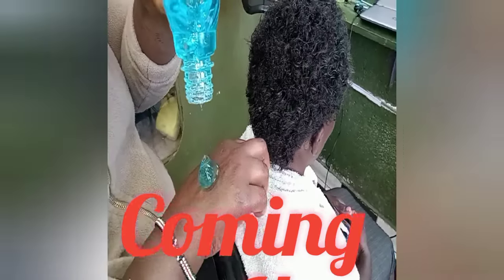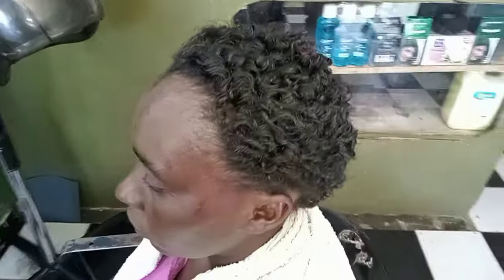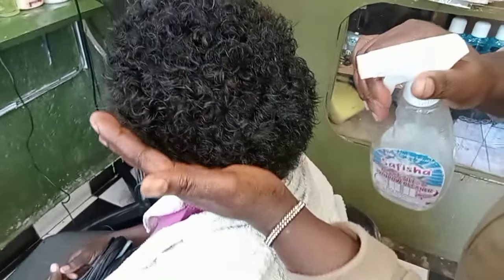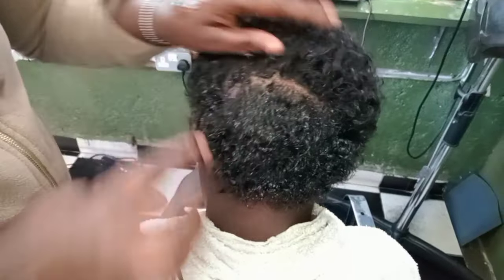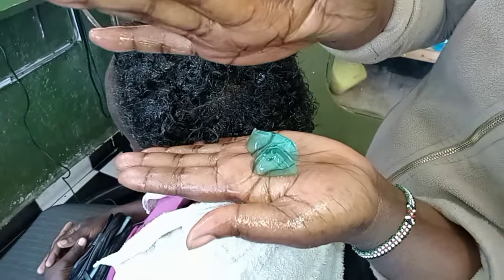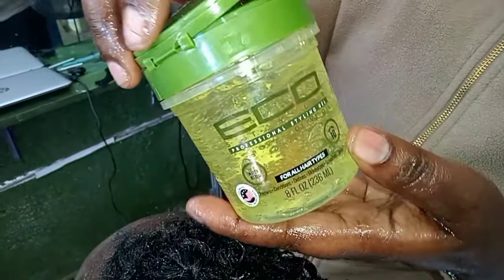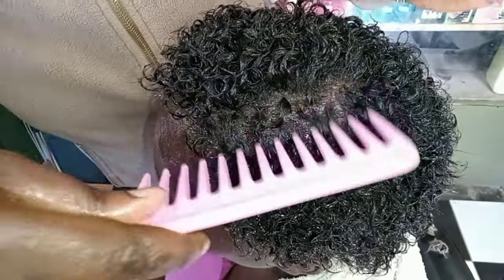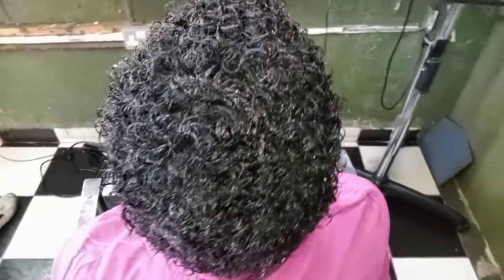How to use Curl Activator Gel on short hair for Bouncy and Strong Curls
hello people, this video shows you how to properly use  curl activator gel.
no curl activator gel is entitled to a curlyhair you only need to try as many as possible so as to get what works best for you